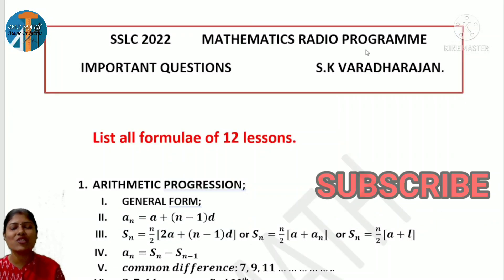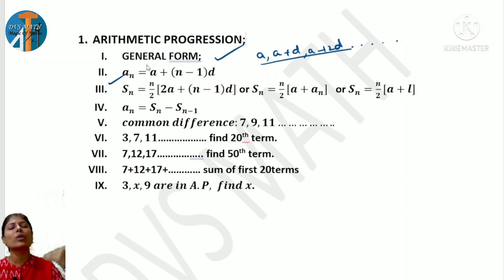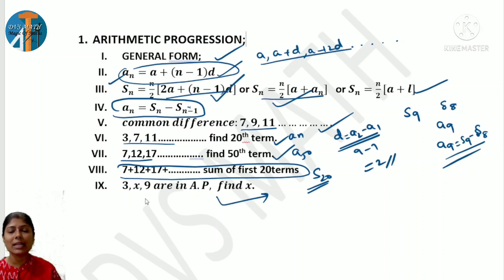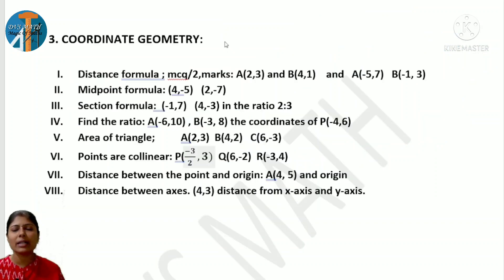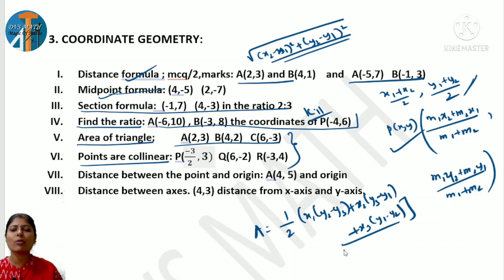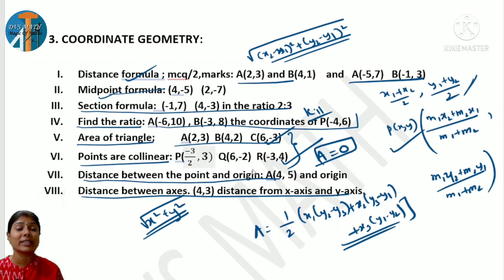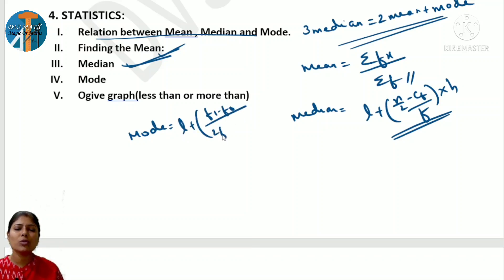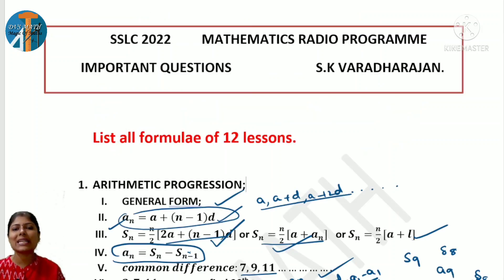SSLC IMPORTANT QUESTION AS PER DEPARTMENT EASY TIPS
SSLC 2022
MATHEMATICS
IMPORTANT QUESTIONS

IMPORTANT INSTRUCTIONS
AKSHAVANI PROGRAMME
MATHS QUESTIONS
BY RESOURCE PERSON